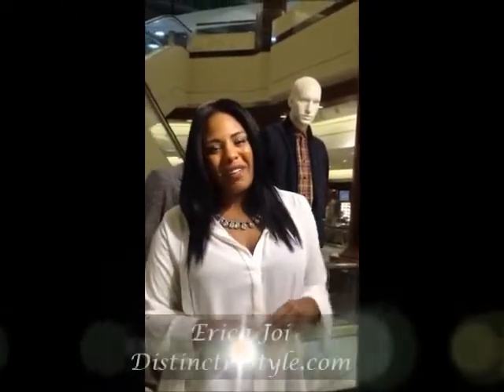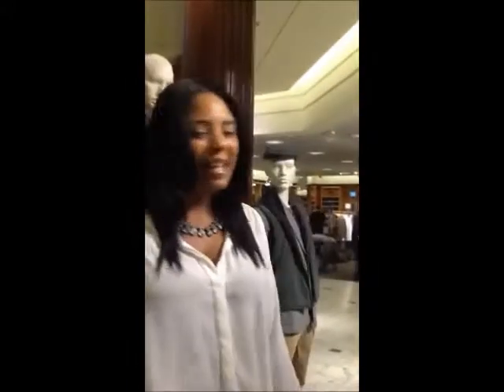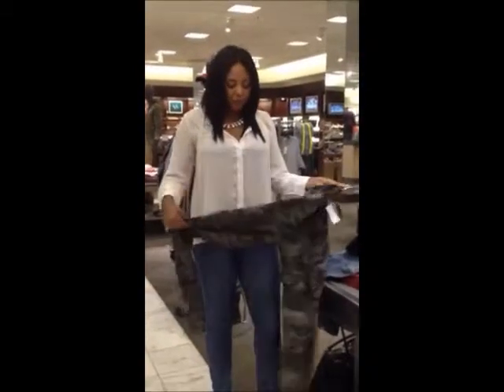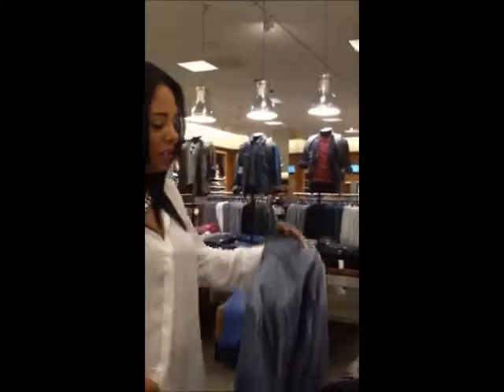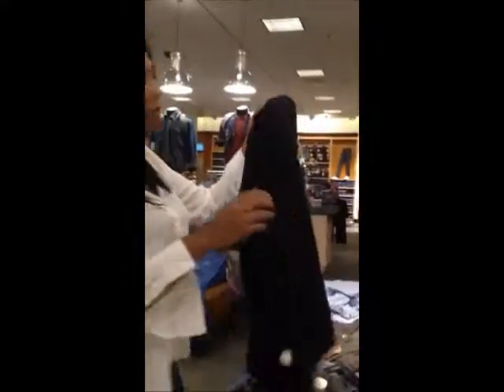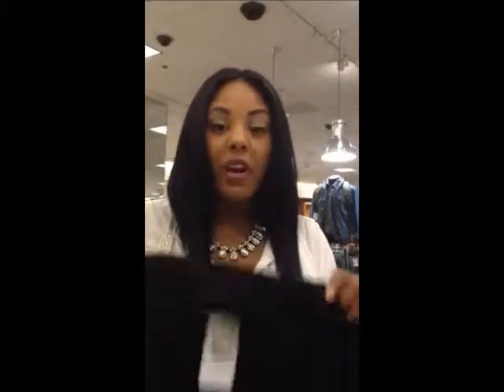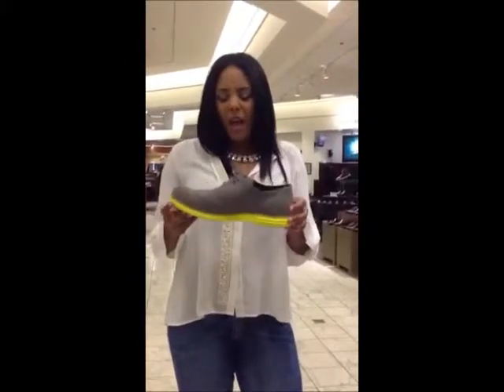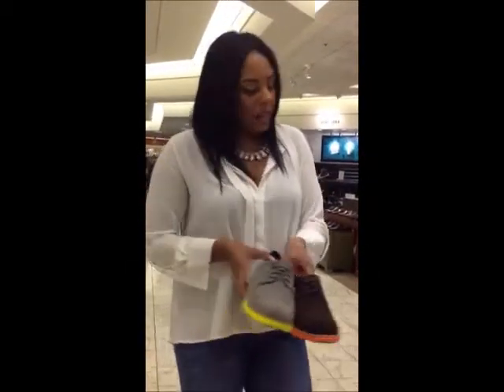Street Intell- Fall 2013 Fashion Trends w/ Erica Joi part 1 of 2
Guest blogger Erica Joi from DistinctivStyle takes us through some fall men's fashion trends in Nordstrom, pentagon city mall.
*Street Team Footage*

For more on this and other features visit StreetIntell.com